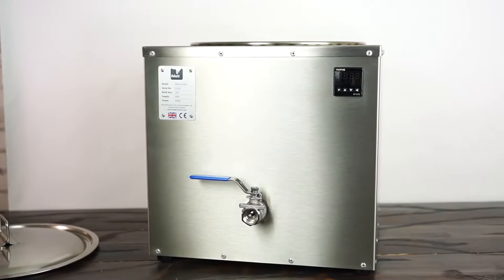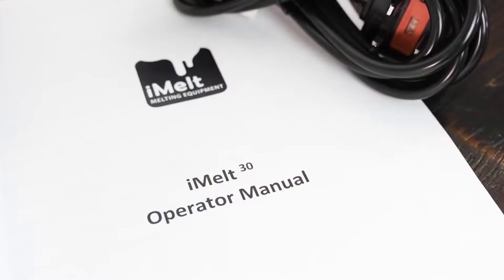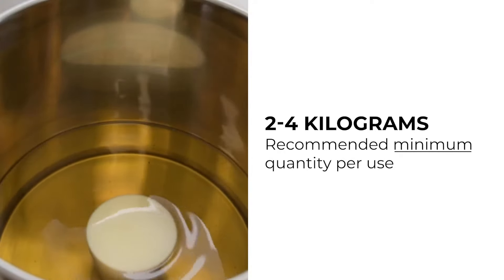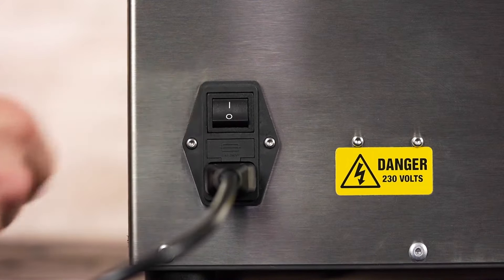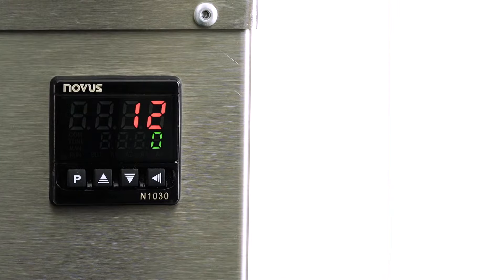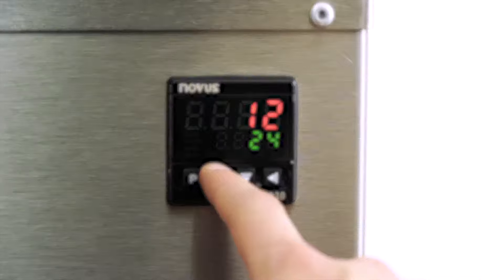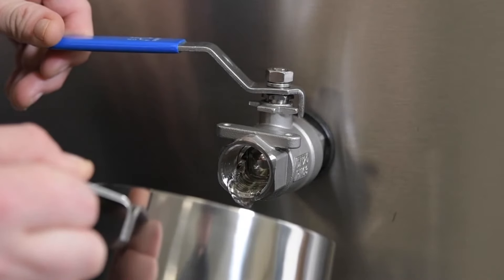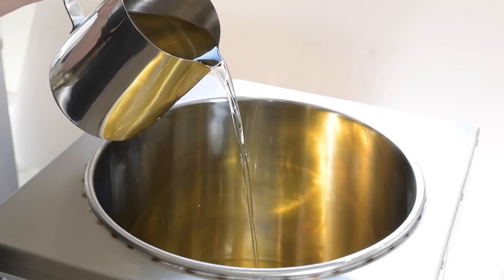How to Set Up Candle Shack's iMelt Wax Melter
iMelt is a digitally controlled wax melter manufactured in the UK, perfect for small to medium manufacturing operations. It is a must addition for someone looking to grow or already running a business. No more waiting around for the wax to melt- it’s ready whenever you are. It helps you to be efficient with your candle manufacturing operations. With iMelts you can set up the temperature that you require for your wax and only worry about closing the production cycle- pouring the candles. iMelts will ensure the consistent temperature of your wax for prolonged periods of time.

3 models of iMelt are available, iMelt 30, 60 and 90.